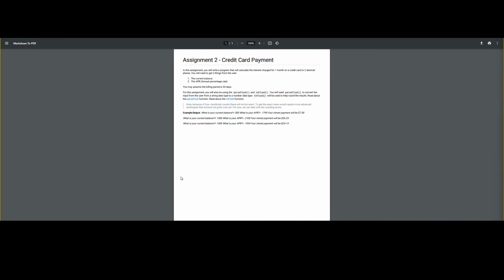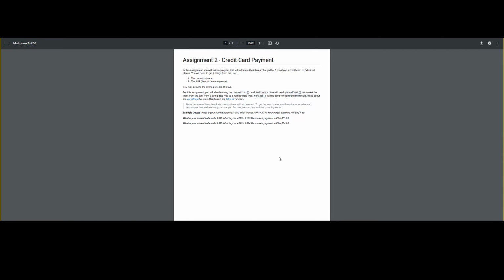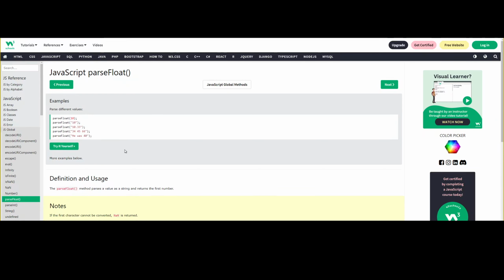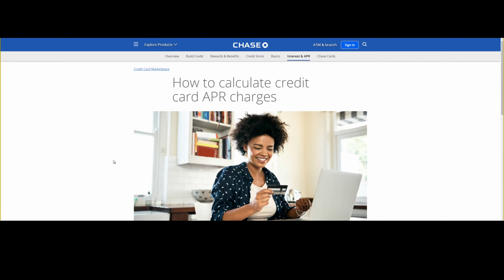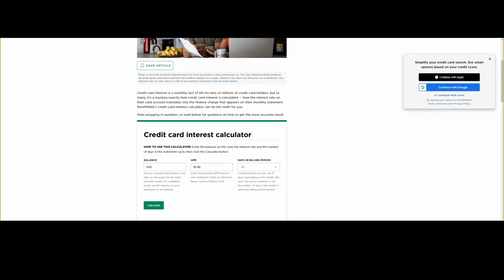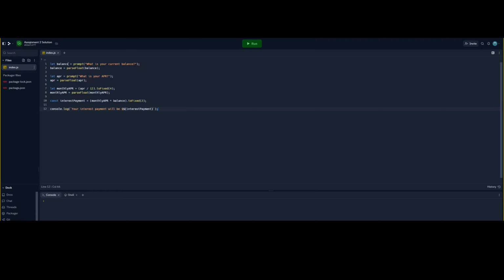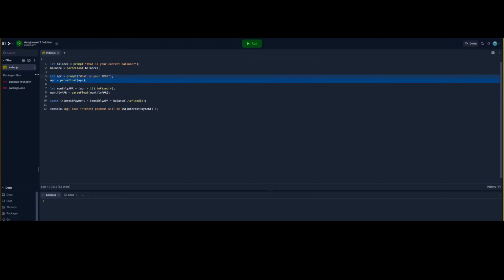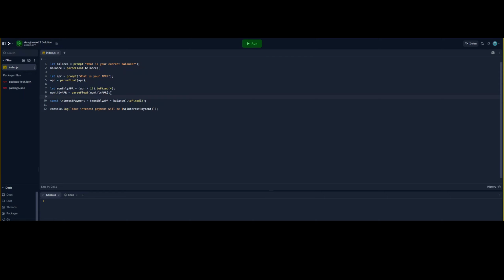Section 2 - Assignment Credit Card Payment Solution